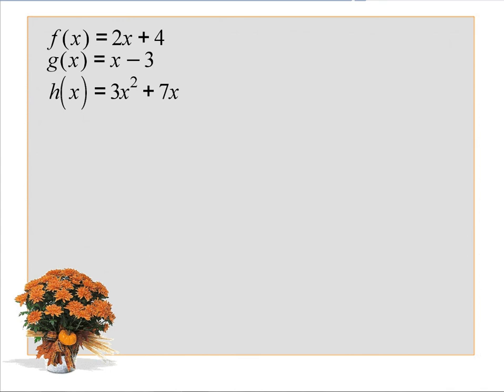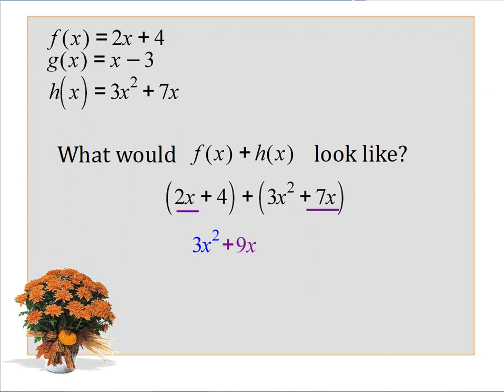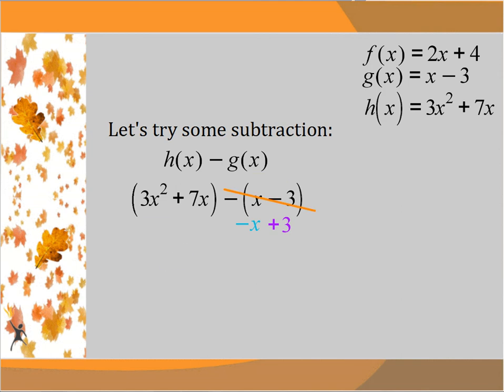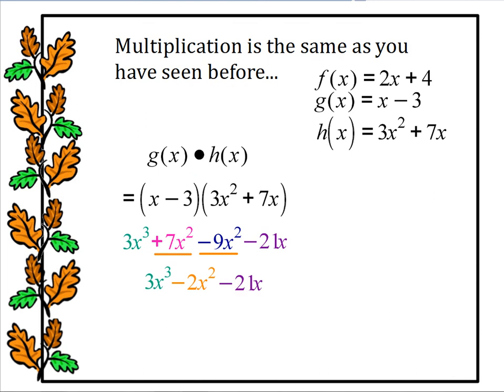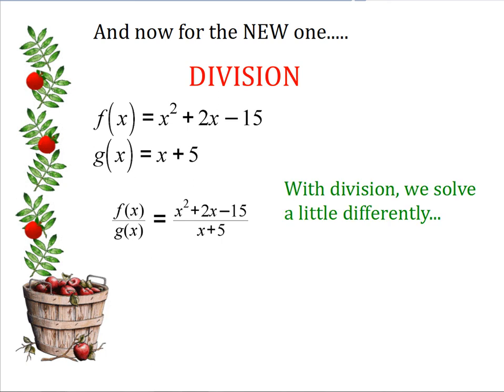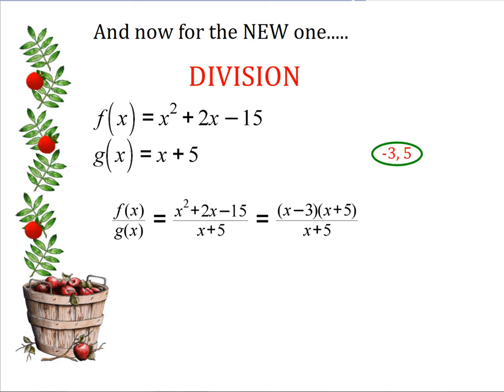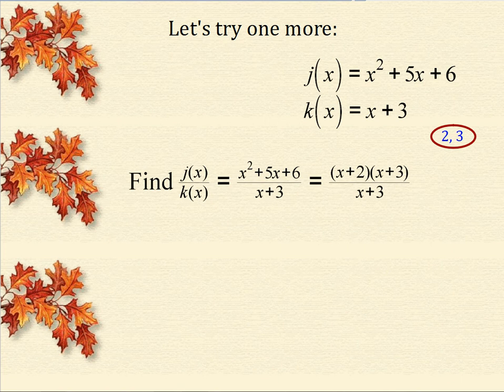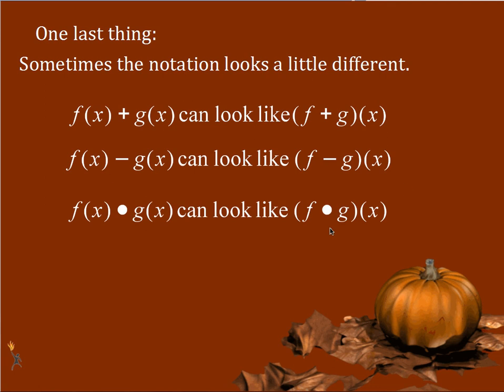Operations on Functions